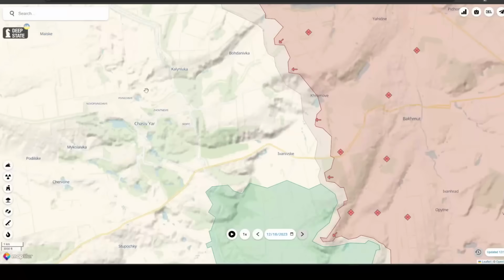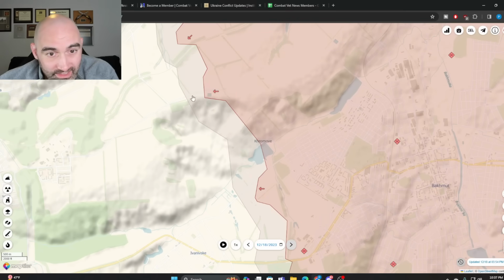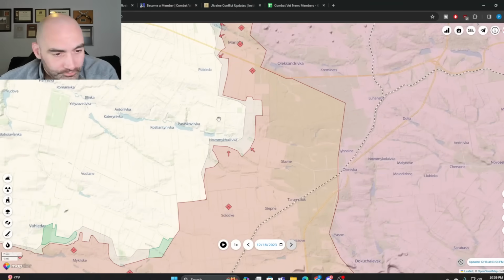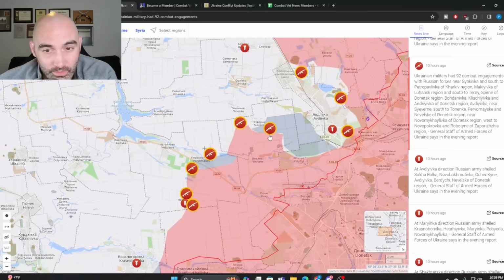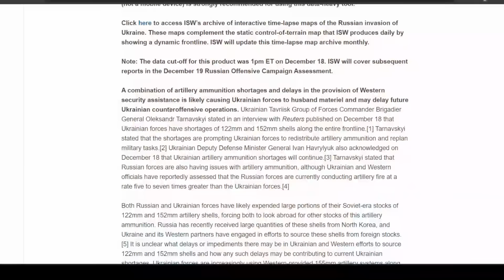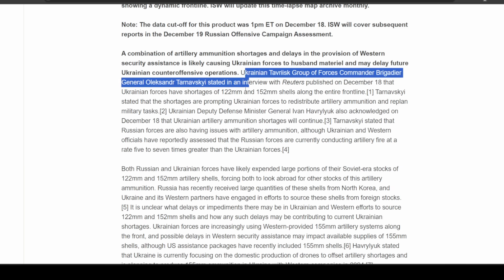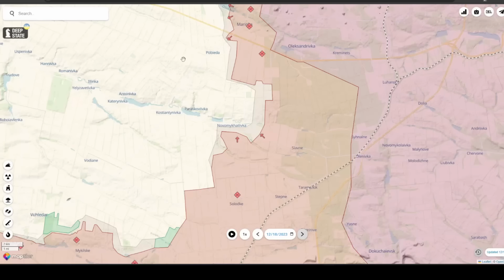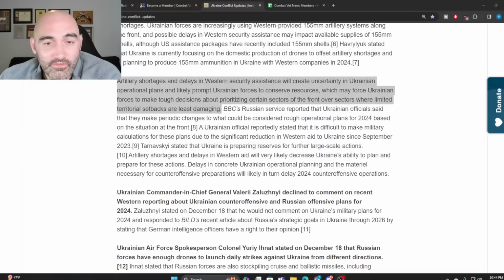RU Gains in Bakhmut! Ukraine Out of Artillery?! 19 DEC 23 Daily Update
Get the essential National Security News FREE Right to your inbox with the Strategic SitRep